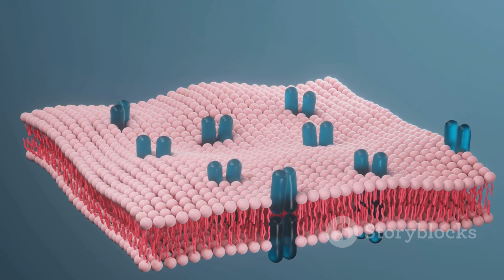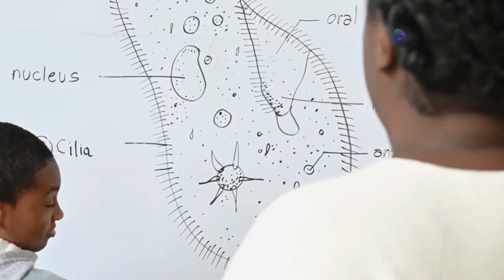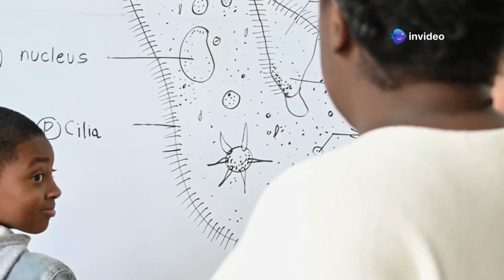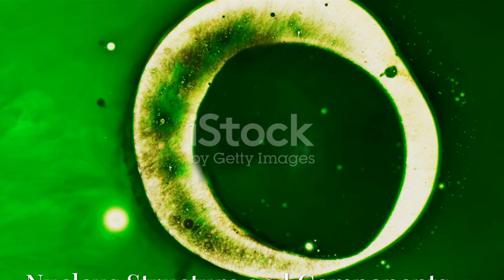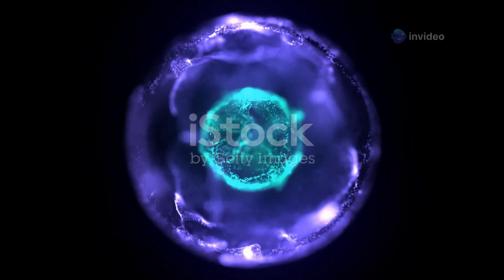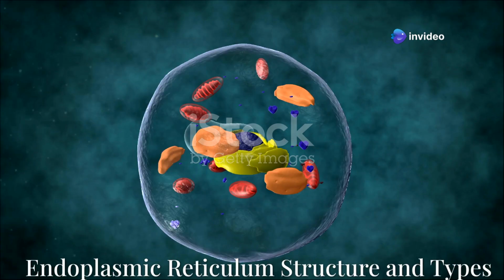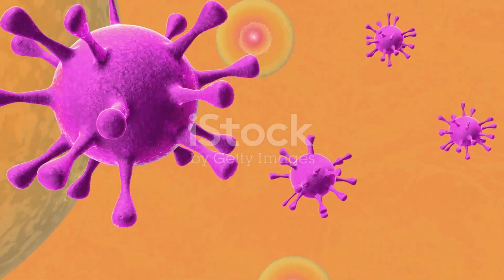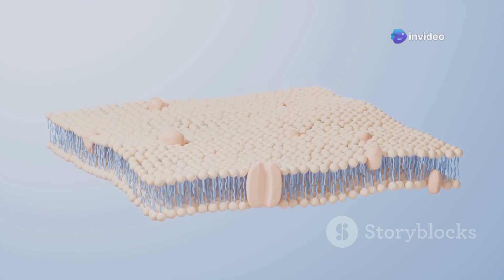The Cell Cytoplasm & Organelles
This video describes the composition and the various cellular organelles and their functions